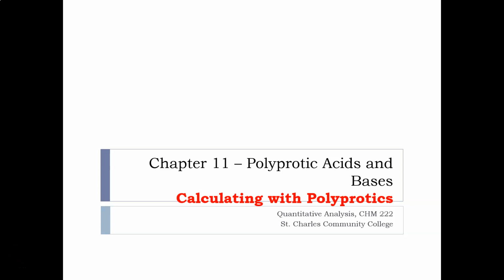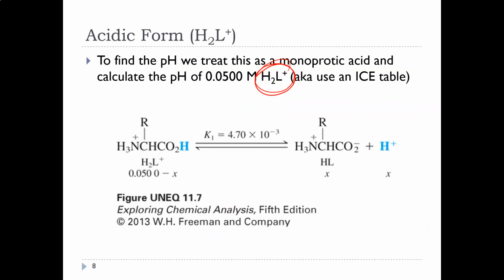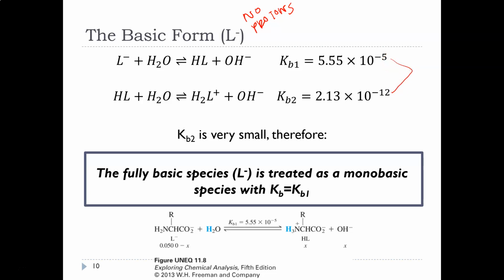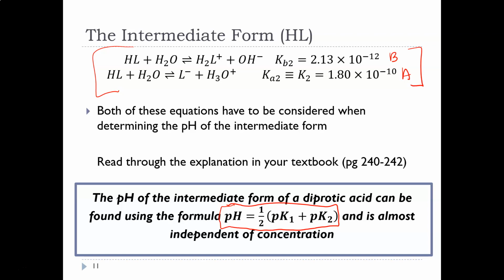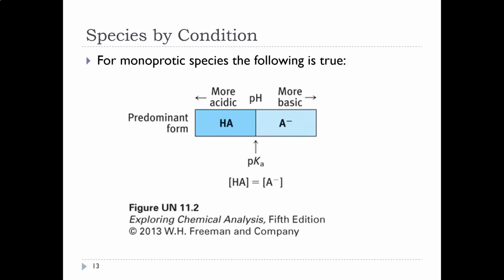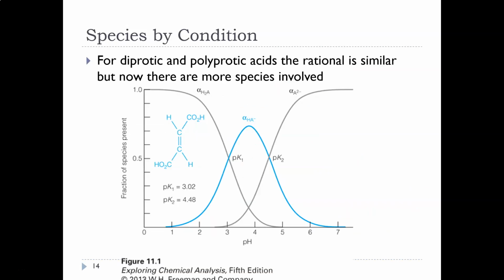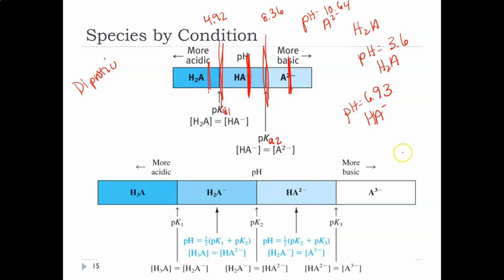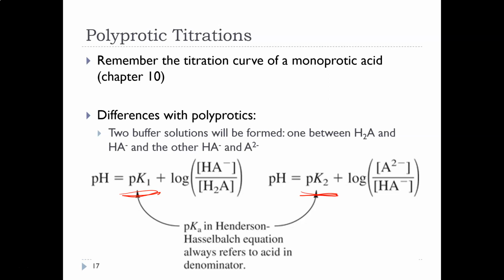CHM 222 - Chapter 11 Calculating with Polyprotics